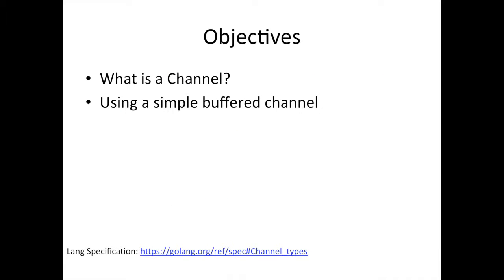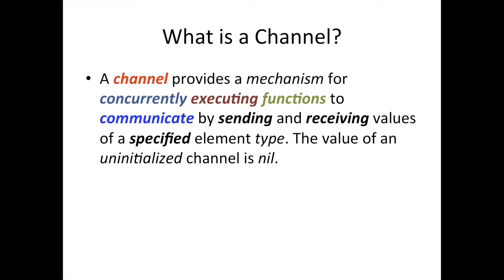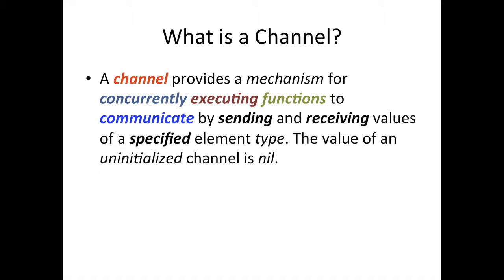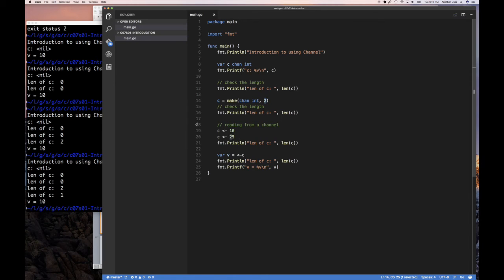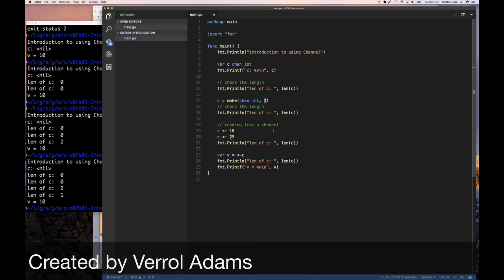07.01 - Introduction to Go channels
Let's talk over Go Channels. Change of plans, let's go into channels and then go about our routines later, as in goroutines.

Very corny, but you will see what I mean. Let's jump in.